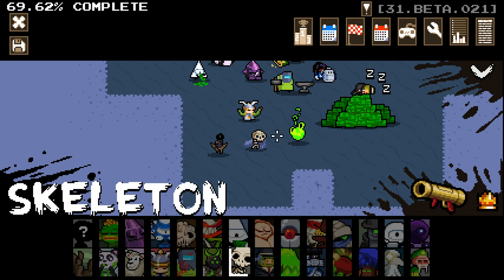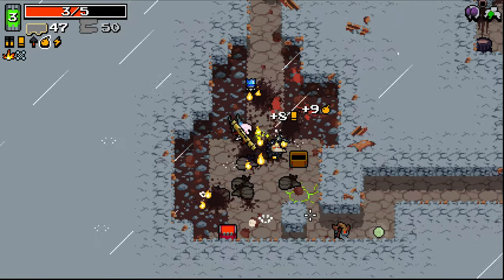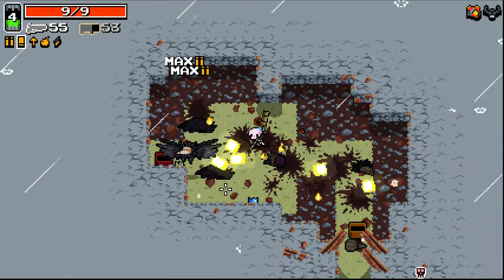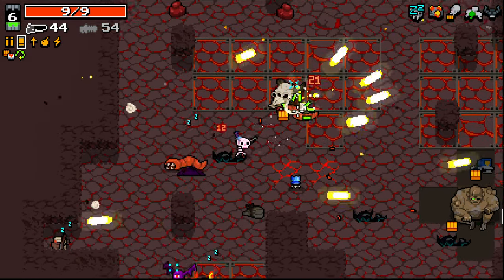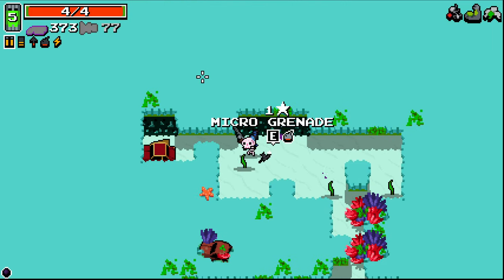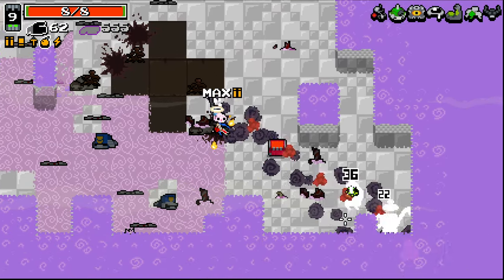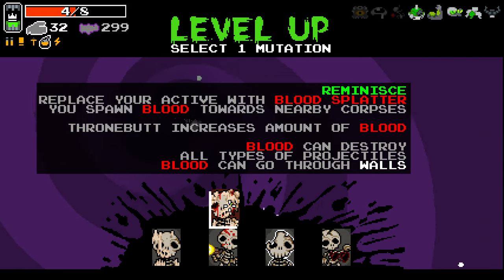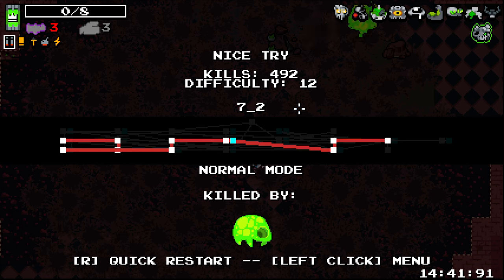I Had To FIGHT my CLONE in Nuclear Throne Ultra Mod!!